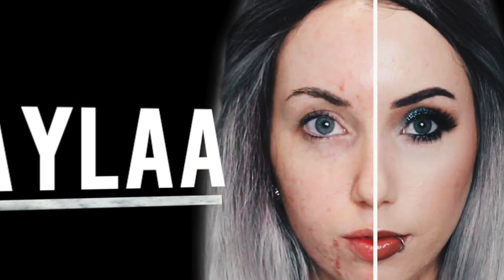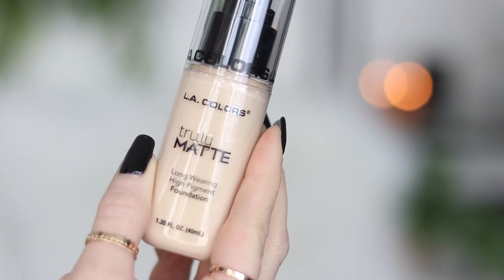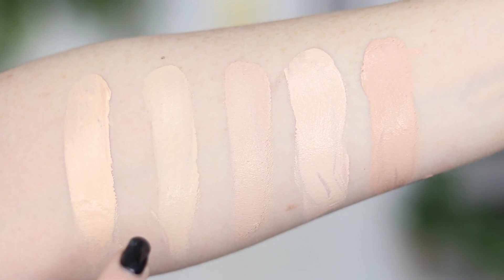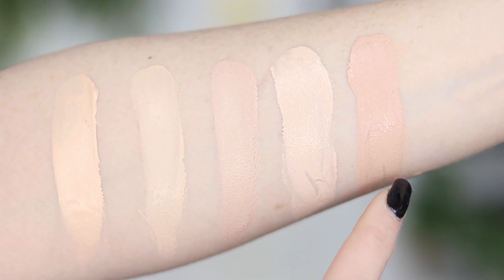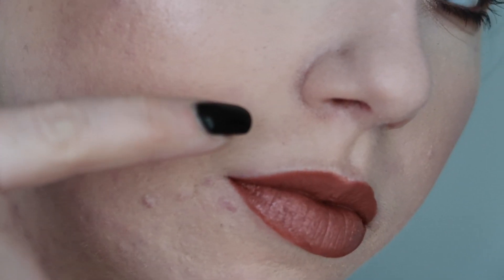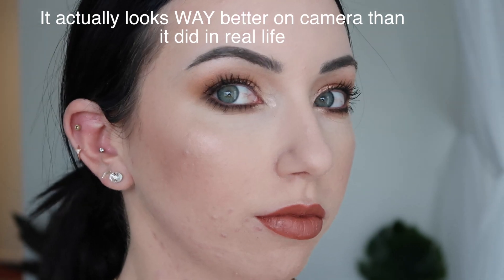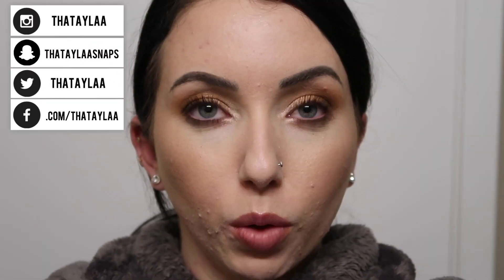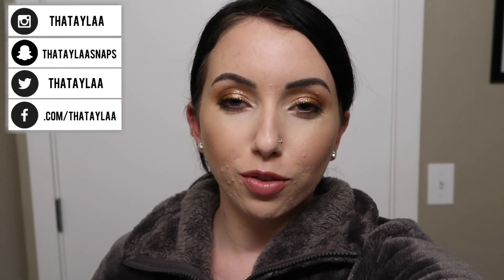NEW! L.A. COLORS TRULY MATTE FOUNDATION {First Impression Review & Demo!} Acne/Fair Skin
Happy FoundationFriday- trying out the L.A. Colors Truly Matte foundation!

★ MEET UP in Spokane, WA SUNDAY NOV 19 4-5 pm! ★ Tickets are available here! 100% OF PROCEEDS GO TO ProjectBeautyShare.org (Select "thataylaa Meet and Greet") ➜

Primer: Smashbox Primerizer

◇ Sigma F80 Kabuki

◇  Makeup details:
Contour/bronzer: Bare Minerals Invisible Bronze in Fair to Light
Highlight: PF Butter Highlighter in Pearl & Pink
Lashes: Catrice Glam & Doll
Bottom lashes: Wet n Wild megalength mascara
◇  Nail Polish: OPI black Shellac
◇ Shirt: Ross Necklace: Rocksbox

▼▼▼ SOCIAL MEDIA ▼▼▼

◇ ◇ ◇  FAQ's  ◇ ◇ ◇
Camera? → Canon 70D